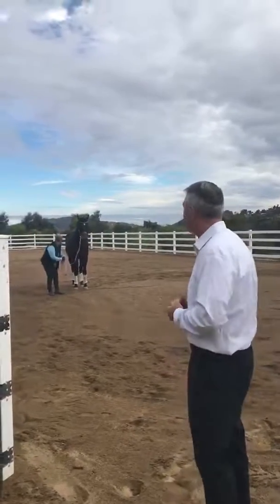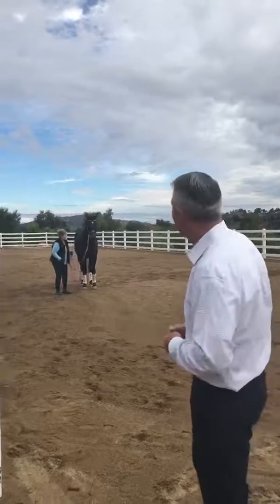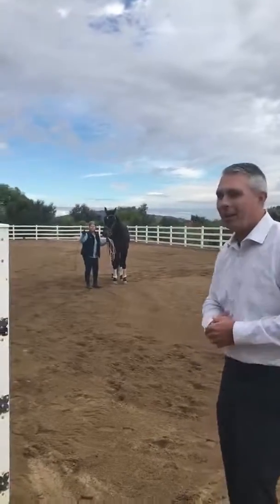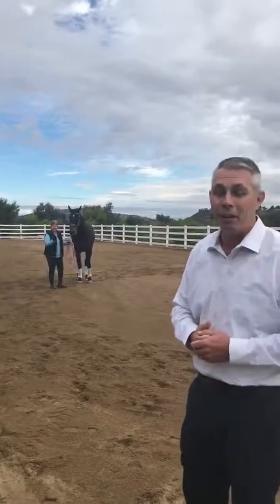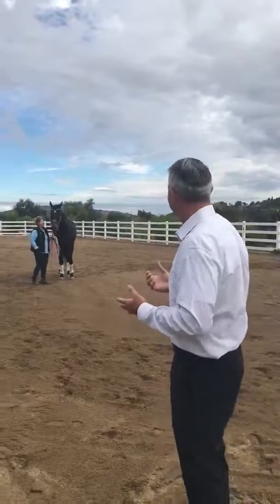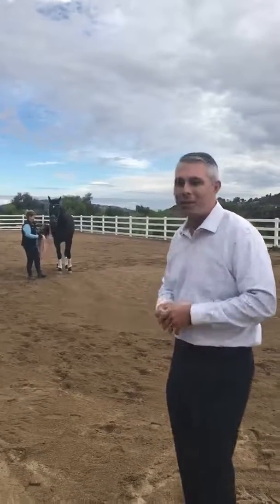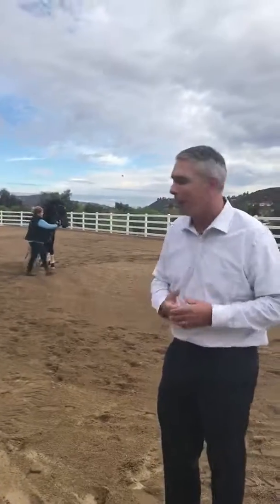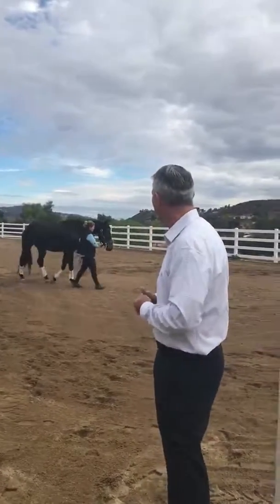What to prepare before selling a home?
This week on house and horses, I talk about some tips to prepare your home for sale that you might not think of. I also introduced the new member of our stables.